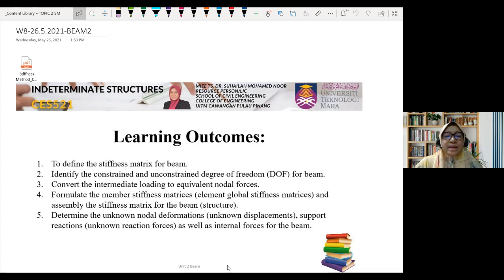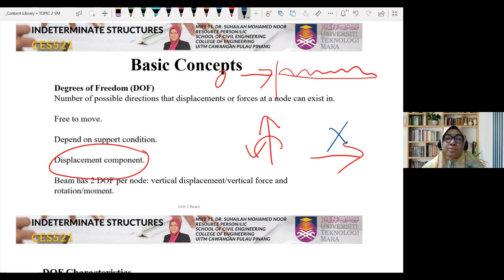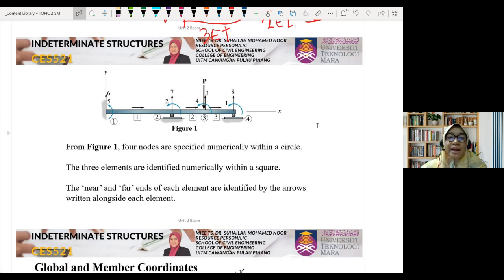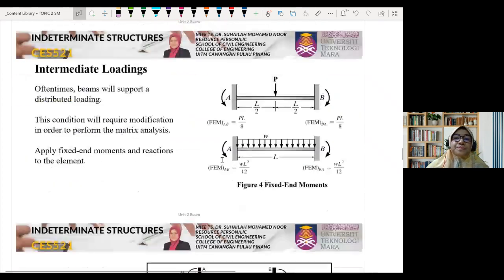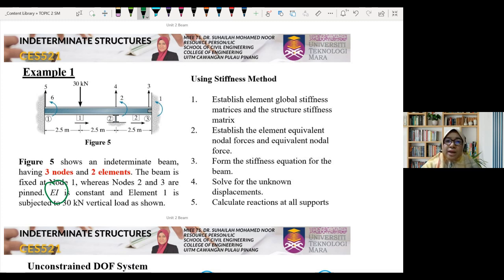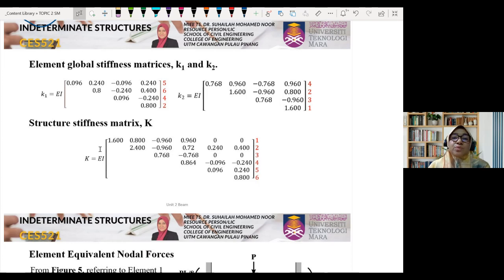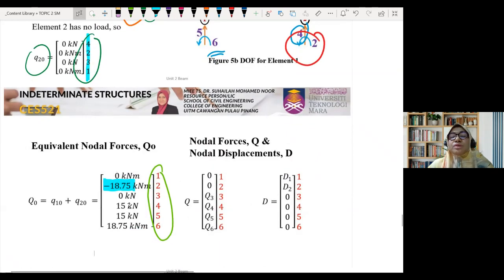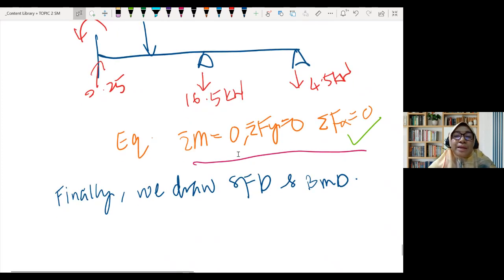Beam Example Stiffness Method 7 6 2021